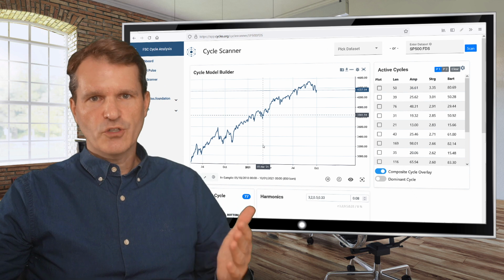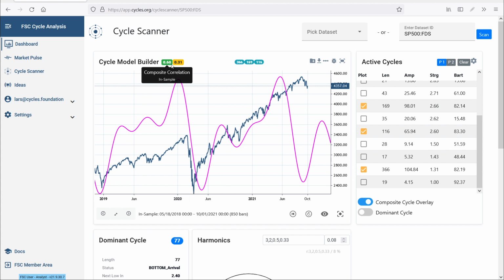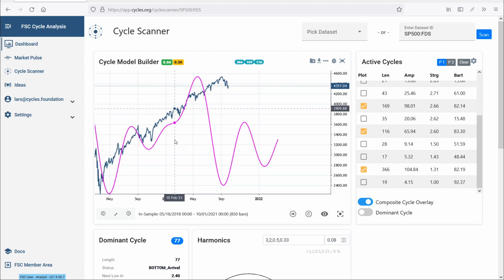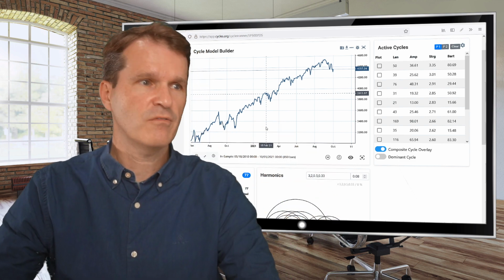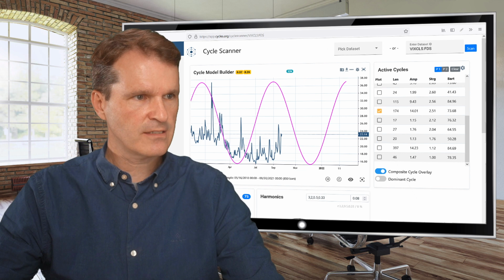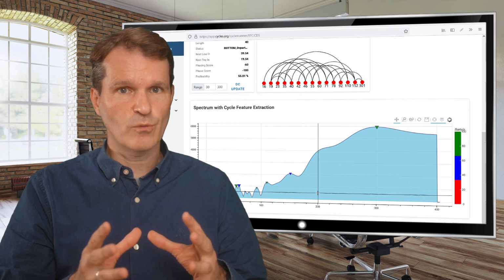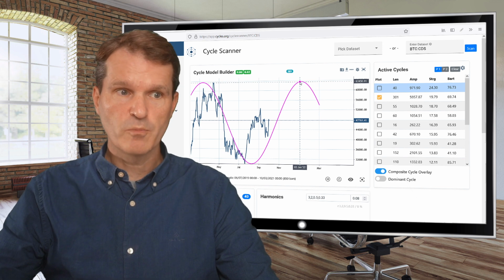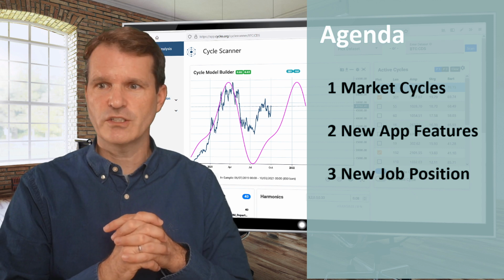Market Cycles Report Oct. 4: SP500, VIX, BTC, and new Pearson Correlation Score